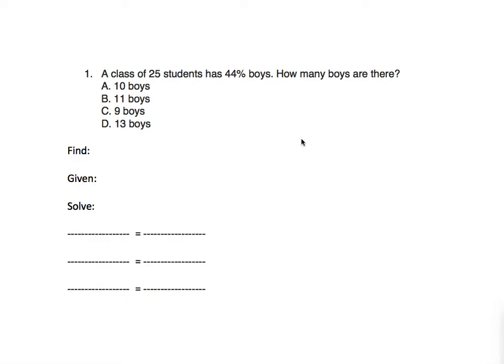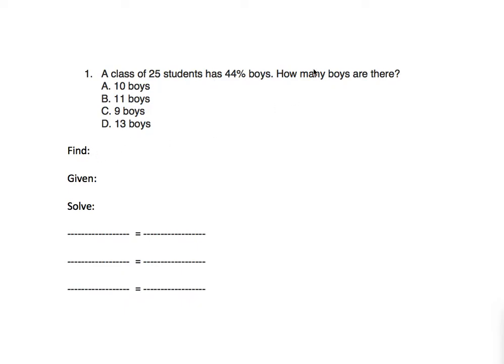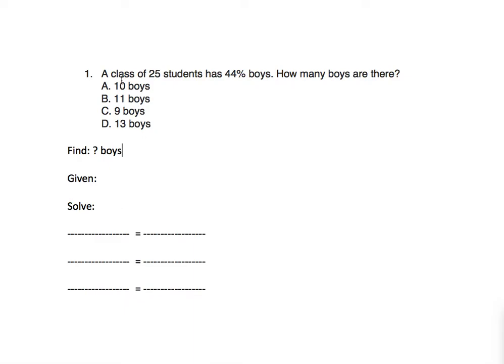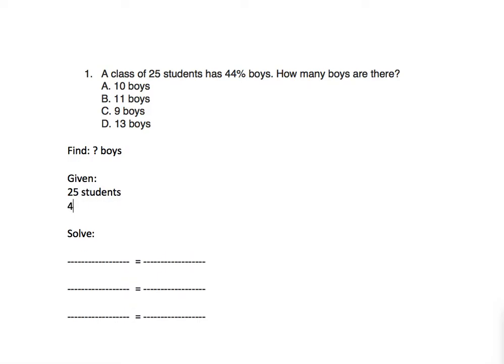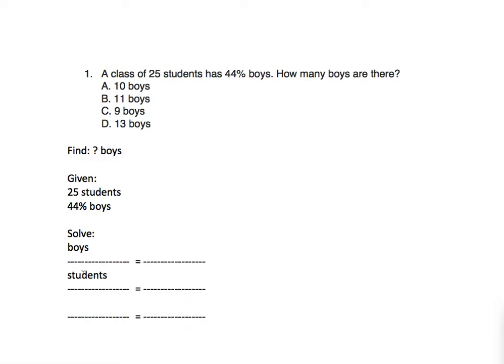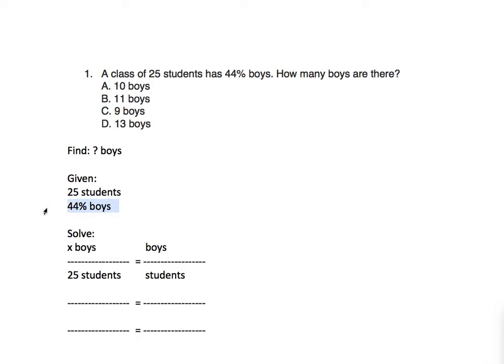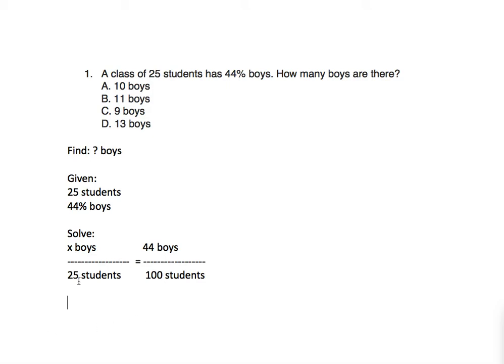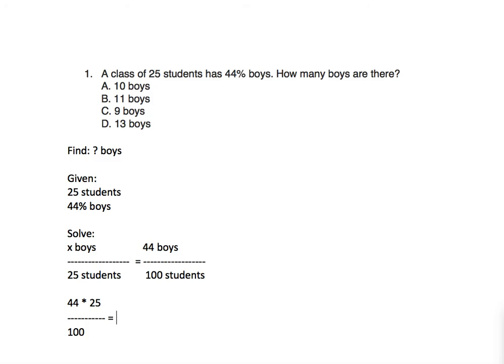word problems ratio #1 boys students